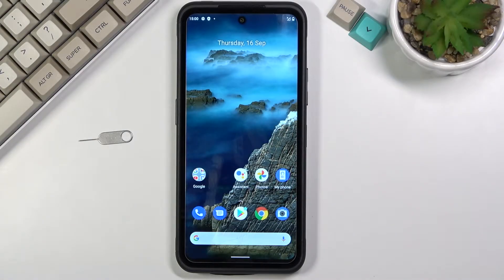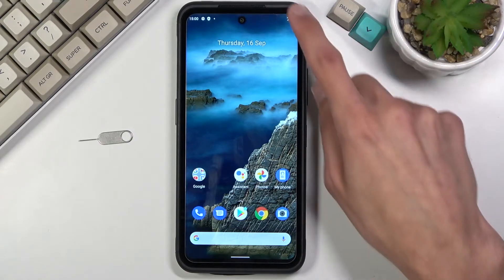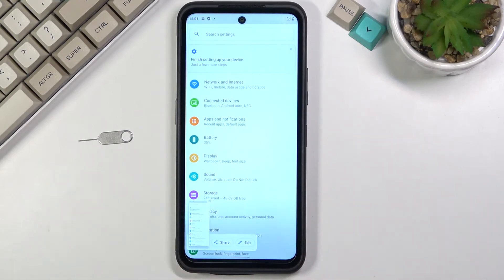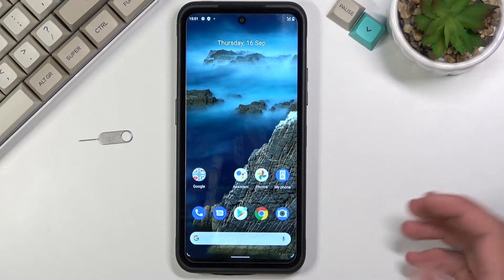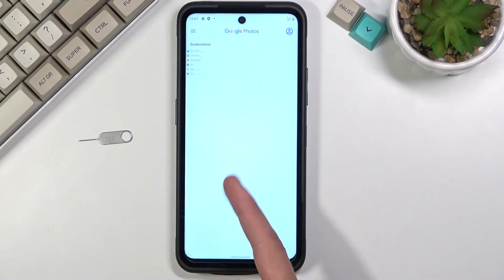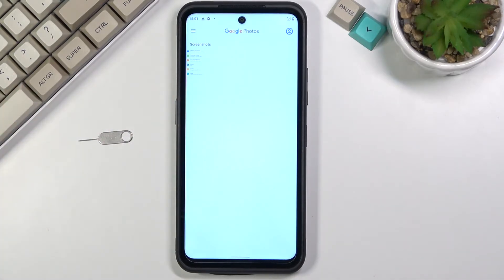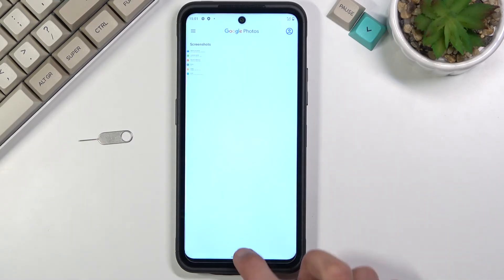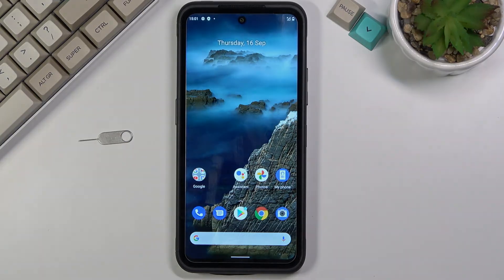How to Take Screenshot on NOKIA XR20 - Capture Screen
Find out more info about NOKIA XR20:
If you want to know how to take screenshots on your NOKIA XR20, you should open this tutorial. Our specialist will show you all of the methods of taking screenshots on the NOKIA device, so watch this video guide till the very end. Also, find out where all captured screens are saved in NOKIA XR20. If you're interested in learning more about NOKIA XR20, check out our YouTube channel. Our experts have created a number of tutorials, which will help you figure out how to use NOKIA XR20's many functions.

How to take screenshots on NOKIA XR20? How to save screenshots on NOKIA XR20? How to capture the screen in NOKIA XR20? How to find the screenshot folder in NOKIA XR20? How to use buttons to take screenshots on NOKIA XR20?